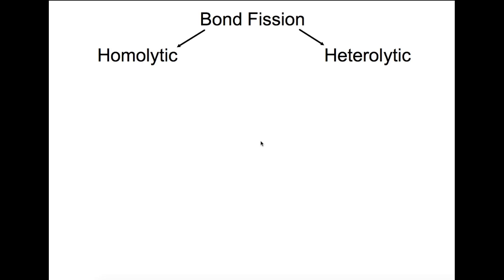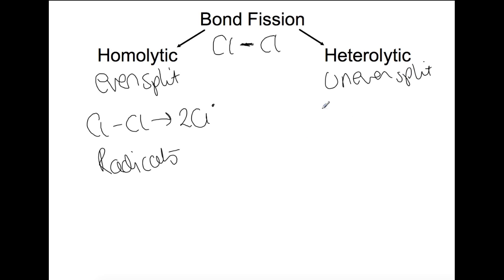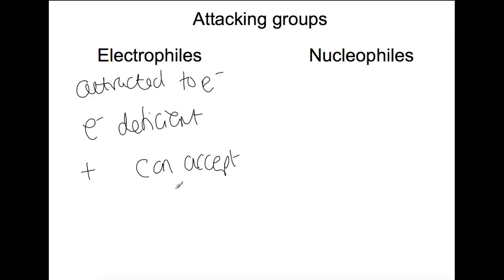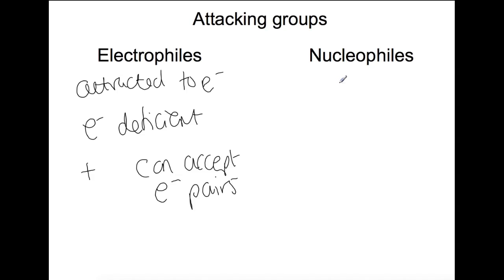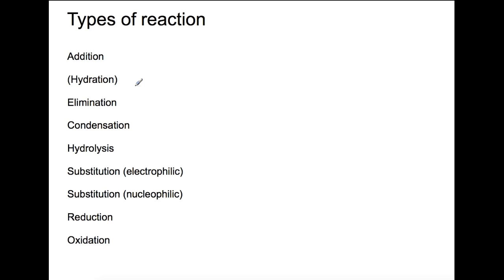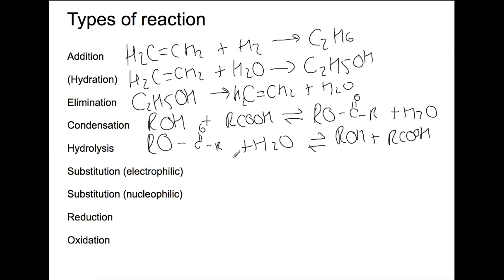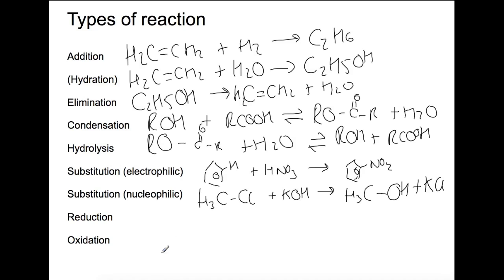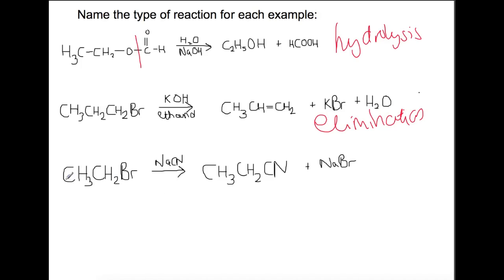Advanced Higher: Key Synthetic Terms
This video explores the key synthetic terms that you will come across in unit 2.